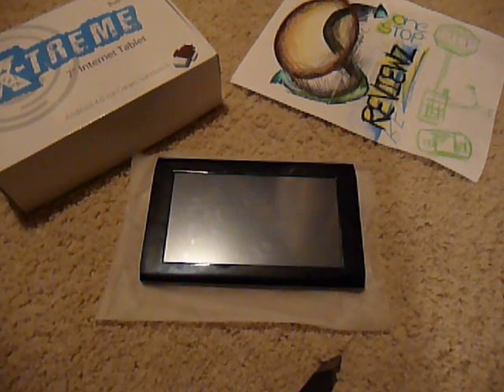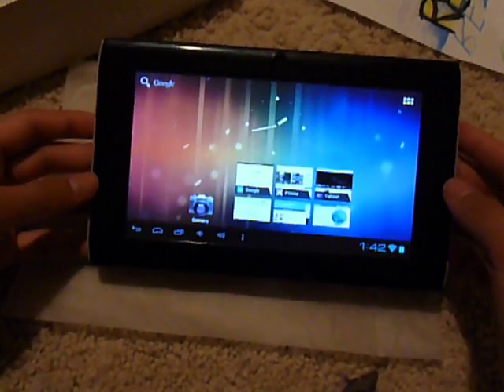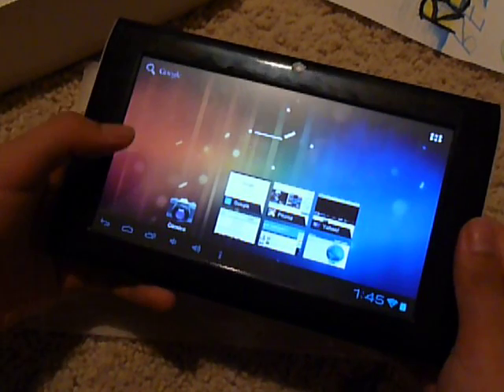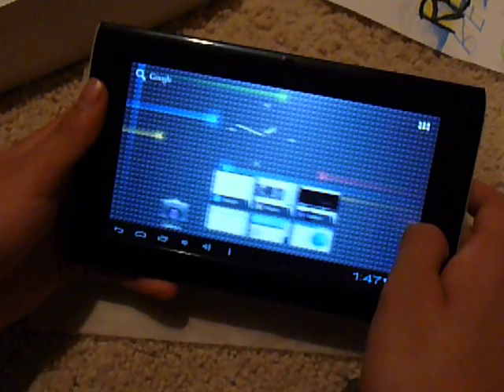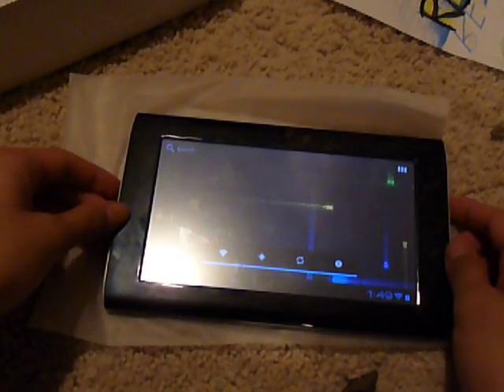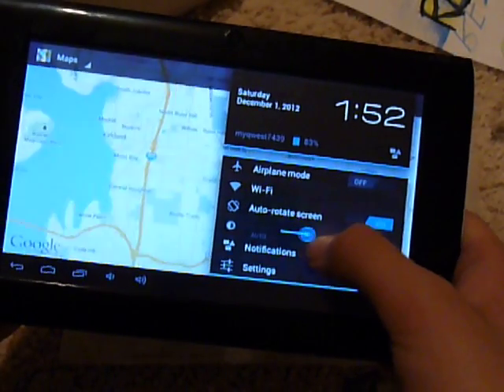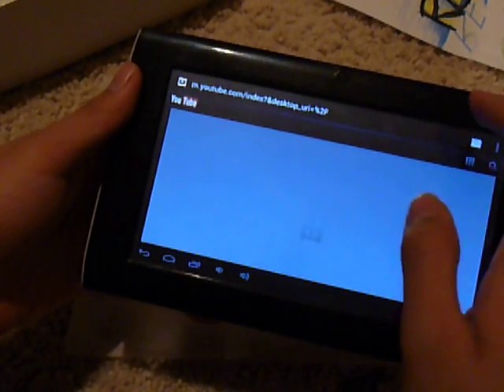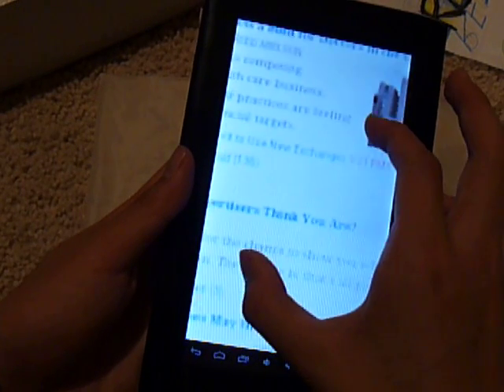Mach Speed Xtreme (Android 4.0 tablet) review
Mach Speed Xtreme Ice Cream sandwich tablet review
1.2GHZ processor , 512 MB RAM,  4GB flash memory w. microSD expansion. 7" screen (resistive), but with multitouch, Wi-Fi, and A-GPS support.